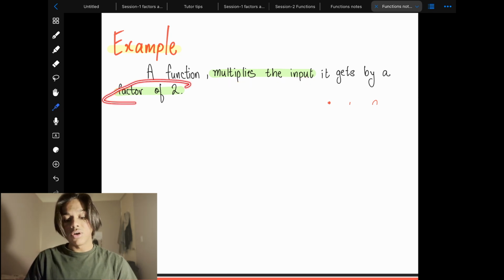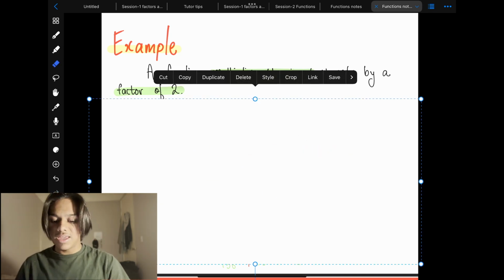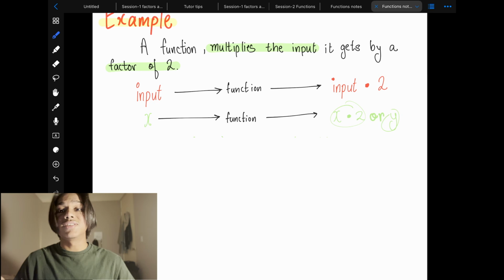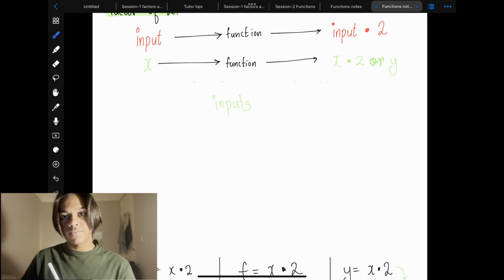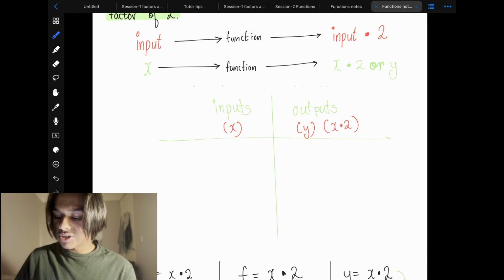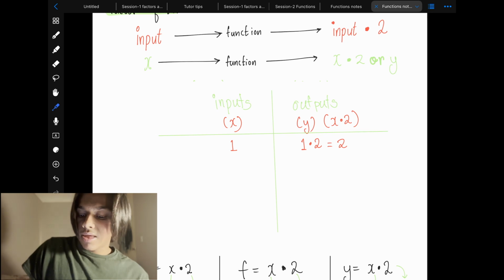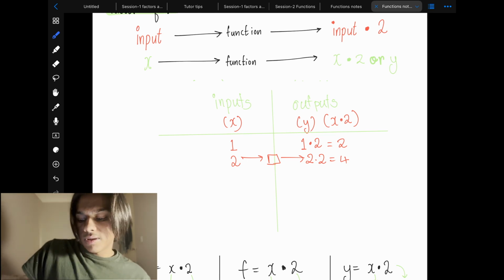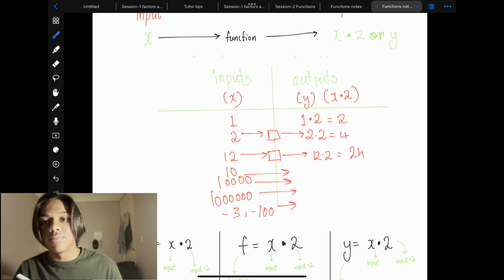Introduction to Functions. Part-3